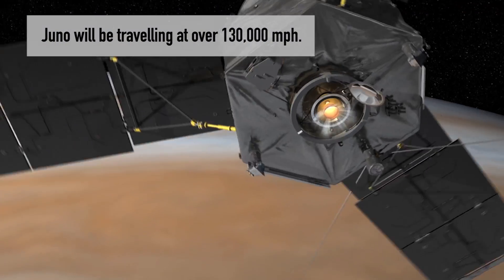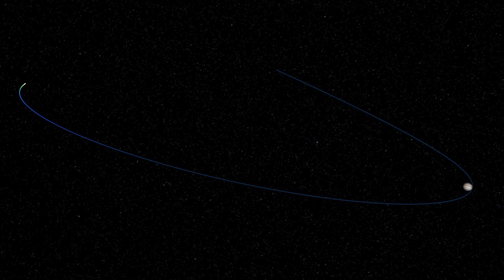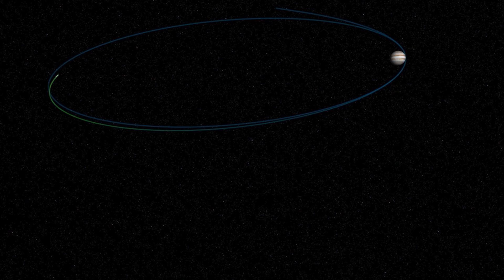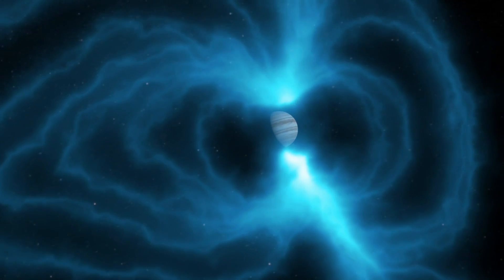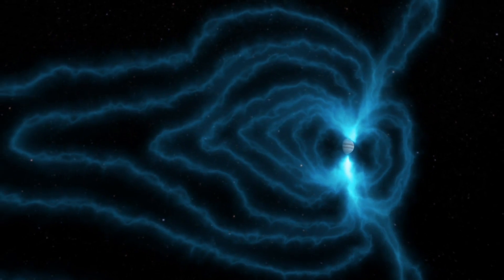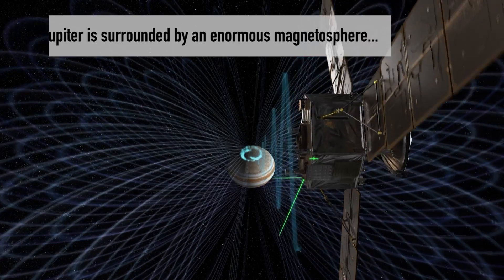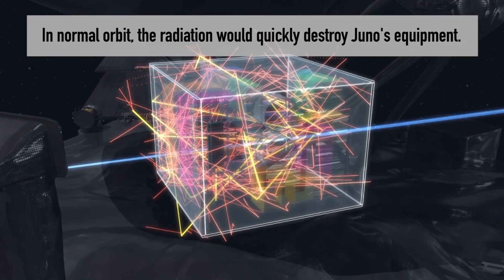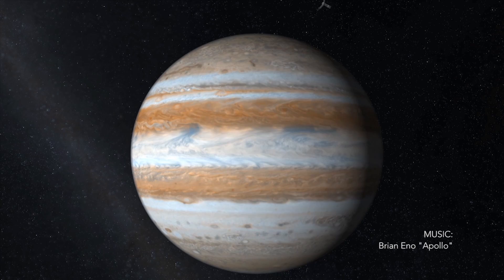When Juno meets Jupiter: What can she expect?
NASA's Rick Nybakken and Tracy Drain explain Juno's complex enter into orbit around Jupiter, the extreme radiation coming from the planet and how they plan to manage it.